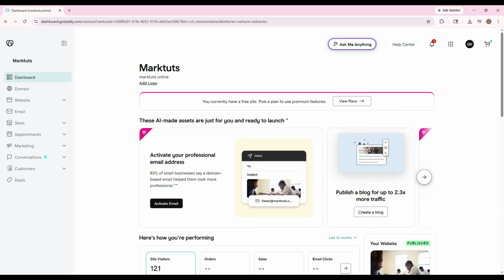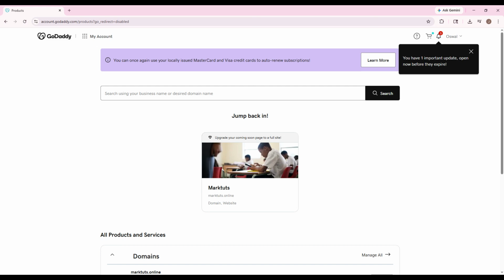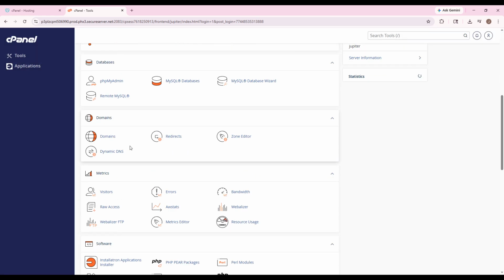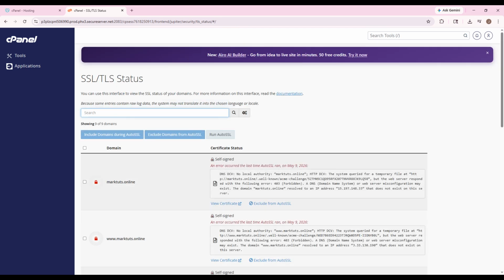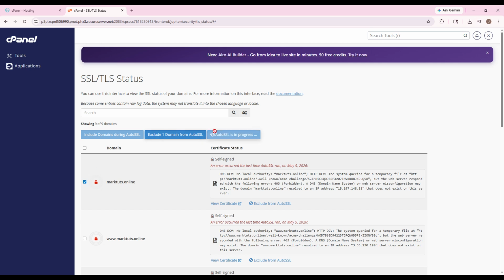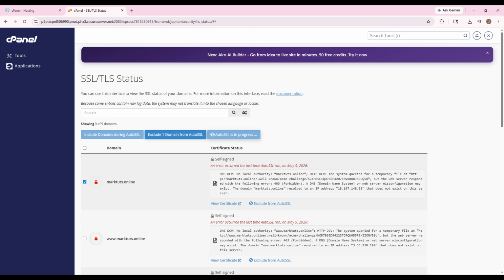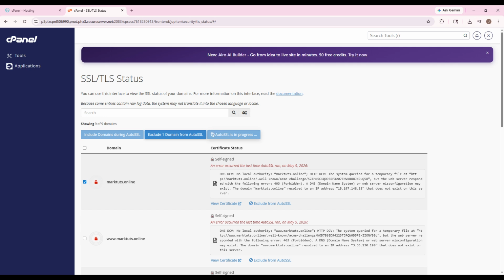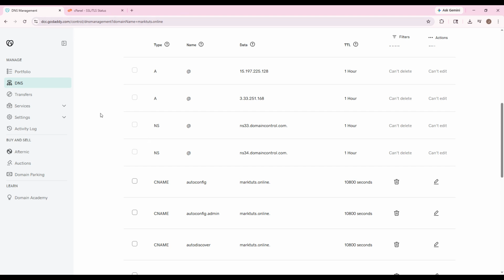Fix Godaddy Ssl Error (Easy Step-By-Step Guide)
Learn how to fix a GoDaddy SSL error step by step using cPanel, SSL/TLS Status, AutoSSL, and DNS checks.
This easy tutorial helps you find the cause, run the SSL installation, and make sure your domain points to the correct server.

🕚Timestamps:
0:00 Intro
0:21 Sign In To GoDaddy And Open My Products
0:45 Open Web Hosting And Launch cPanel
1:08 Check SSL/TLS Status In Security
1:31 Select Your Domain And Run AutoSSL
1:59 Test The Website After SSL Installation
2:16 Check DNS A Record And Server Pointing
2:45 Recap And Final Fix

✍️What You'll Learn In This Video:
• How To Sign In To GoDaddy And Open Hosting Settings
• How To Find SSL/TLS Status Inside cPanel
• How To Run AutoSSL For Your Domain
• How To Check DNS A Records For The Correct Hosting IP
• How To Fix Domain Pointing Issues Causing SSL Errors
• How To Verify Your Website Is Loading Securely

💡Pro Tips:
• Make sure you are logged into the correct GoDaddy account that owns both the domain and hosting.
• After running AutoSSL, wait a few minutes before testing the site again.
• If DNS was recently changed, allow time for propagation before expecting the SSL error to disappear.
• Always confirm the A record points to the hosting IP assigned to your website.
• If the issue persists, double-check that the domain is not still pointing to an old server.